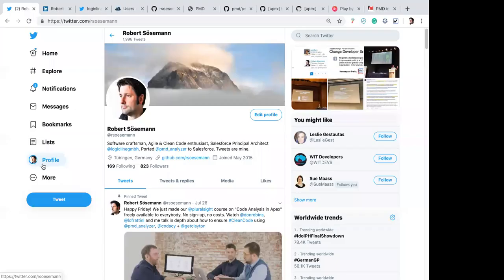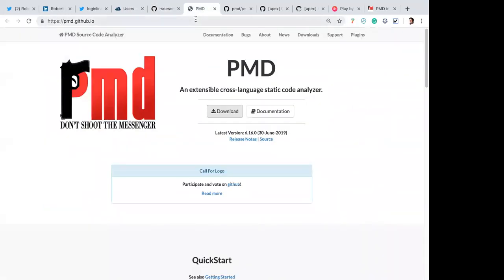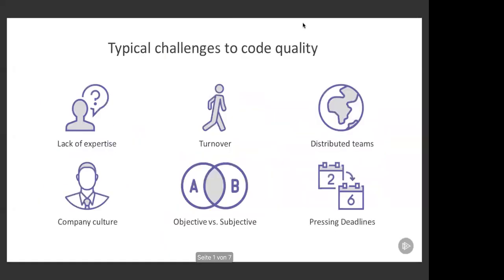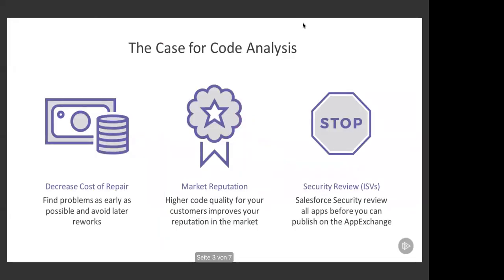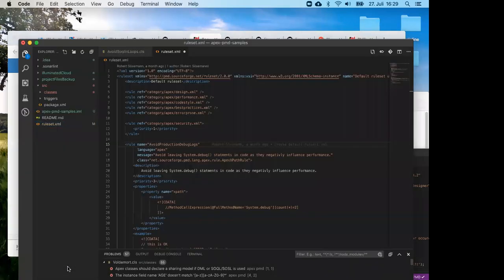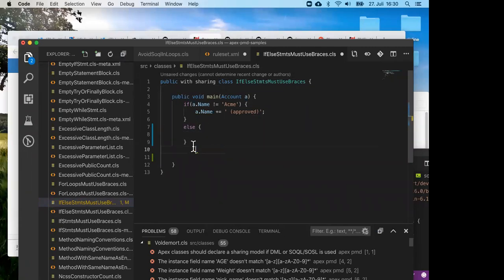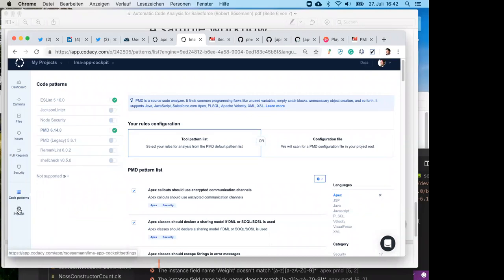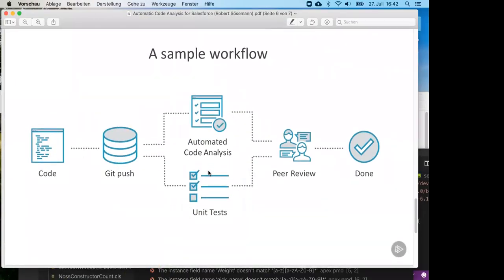Apex PMD | Code Analysis in Apex | Static code analysis Robert Sösemann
Learn about Apex PMD Tool

1) What ist PMD
2) Why do we need tools like PMD (Enforce Clean Code, Security, Agility, Automation)
3) How to start and how to leverage
4) Questions & Answers